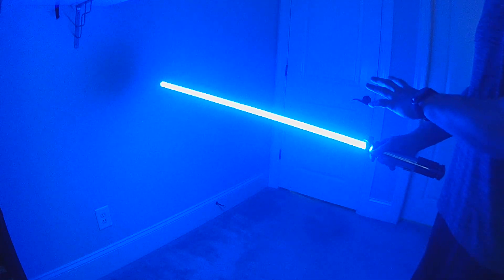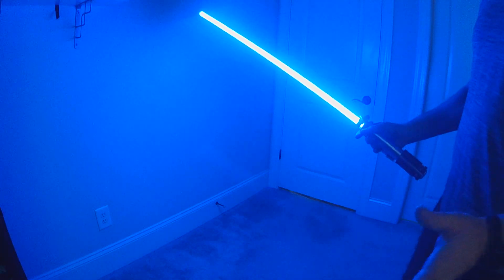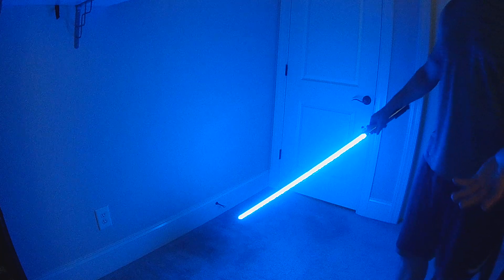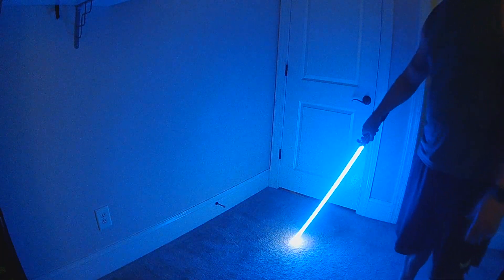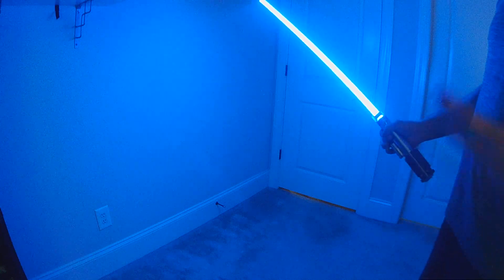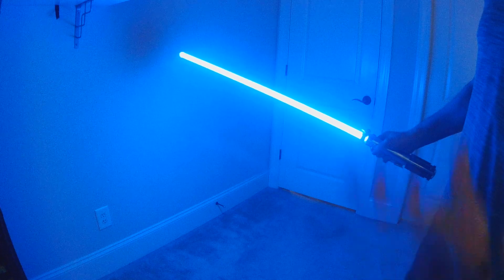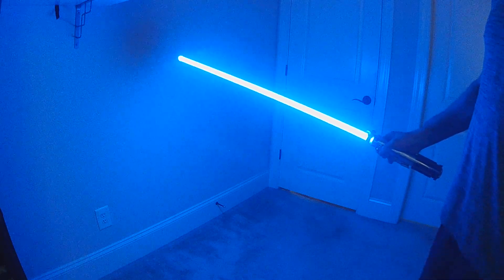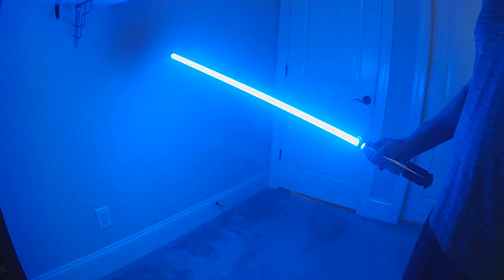Introducing "Battle Mode" Alpha Testing for ProffieOS5 with "Smart Lockup/Drag/Melt"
I've expanded the "Battle Mode" concept to now include Drag and Melt effects using only gestures in addition to the "Smart Lockup".  For Alpha testing I'm leaving these as part of "Battle Mode" so you can enable or disable for testing or use.

define FETT263_BATTLE_MODE

In "Battle Mode" you won't need to use buttons to control the effects on your saber.  This is to give you a more realistic and immersive saber experience.

- Lockup is activated by simply clashing your saber against your opponent's and holding the blade against there's, you can "struggle" and move the blade against theirs and utilize Responsive Lockup effects to move the lockup section as you change blade angle but when you pull away from the opponent the lockup ends.
- Clash is activated by clashing the saber and pulling it away instead of holding it still.
- Drag is no longer a clash while pointing down, in "Battle Mode" this is to allow you to clash or lockup in a low-guard position to add even more realism.  Instead, Drag is activated by stabbing down.  You can drag your blade along the floor and keep drag active and lifting it off the floor ends the effect.
- Melt is activated by stabbing horizontally (or up), you can use ResponsiveMelt to change the temperature of the Melt effect heating from a Red to Orange to Yellow as you melt the door or wall and pulling away from the wall will end the effect.

Learning the gestures to control the effects is easy but some practice may be needed.  There is also a new LOCKUP_THRESHOLD_DELAY define that will let you fine tune your lockup/clash.

ProffieOS5 is currently in Alpha testing on TRA and testing for "Battle Mode" will be included with this.

or visit the TRA thread for more information on Alpha testing